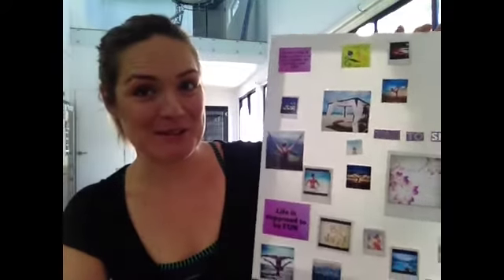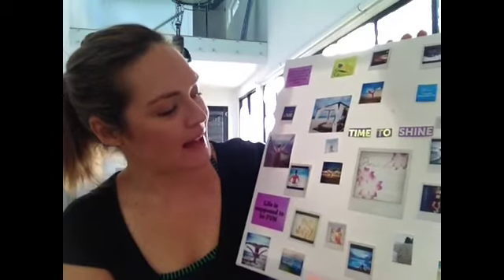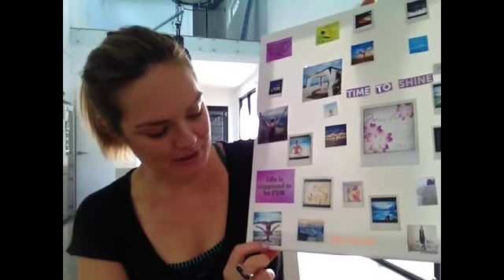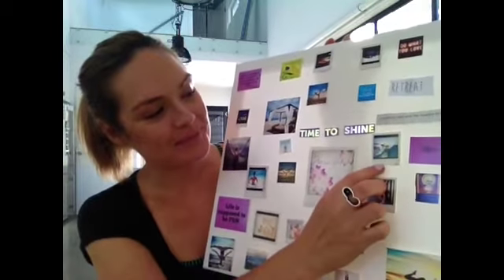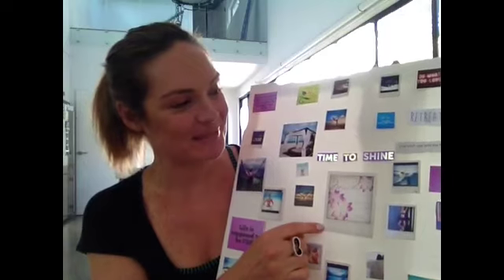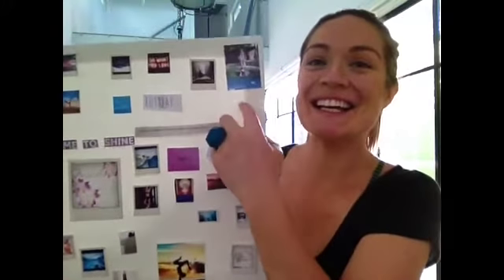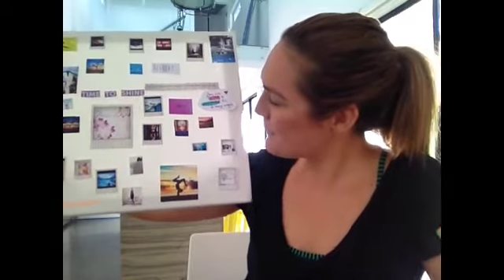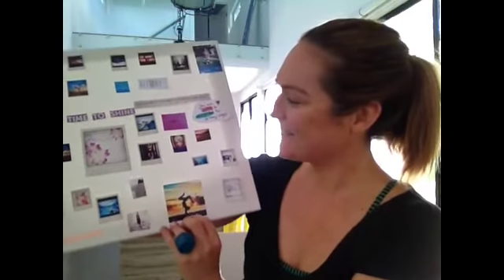How to create a vision dream board